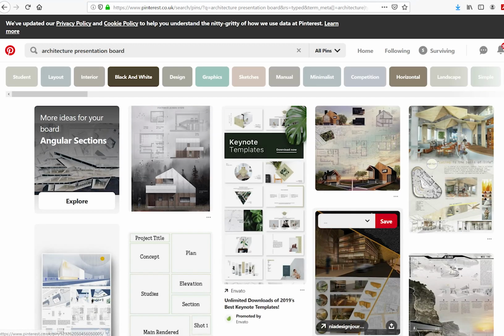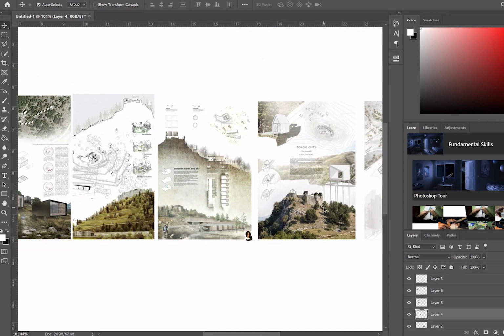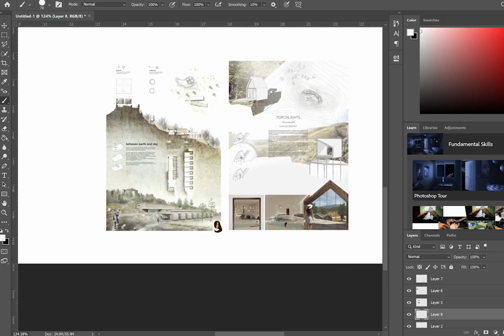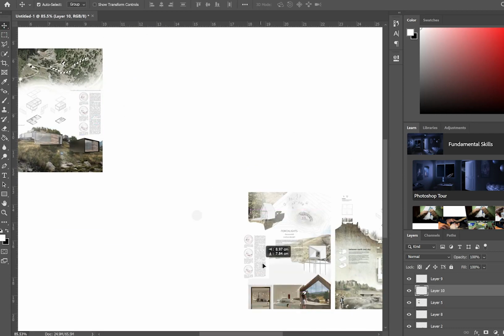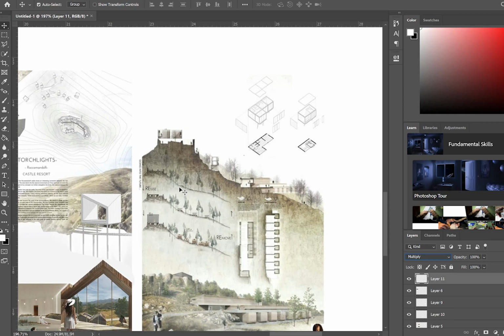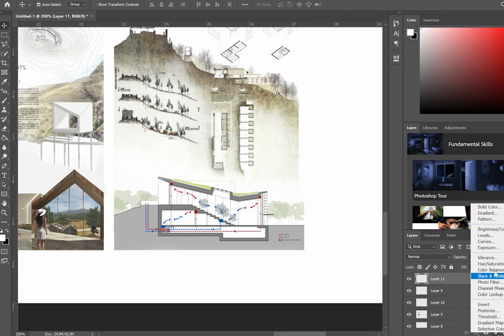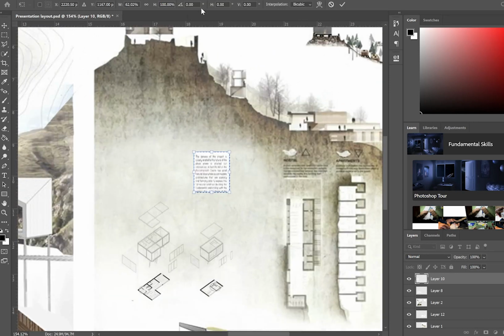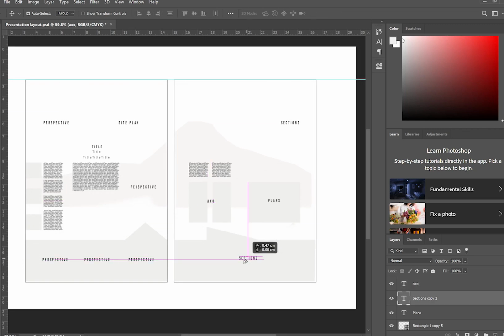How I Come up with Architecture Presentation Board Layout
Today’s video is How I Come up with Architecture Presentation Board Layout for architectural design.

Professional feedback service by yours truly: shorturl.at/lvC68

Yes, I do get a super small commission from these brands (sometime 20 cents and i'm not even joking), but I can track these links and see what’s working for you guys and what's not so it's very helpful. Also, the money goes to me (someone you know) and not someone you don’t know. Sponsored content will ALWAYS be labelled as sponsored, and I will always give you my honest opinion.

This video is not sponsored and any content that is sponsored will be clearly mentioned!